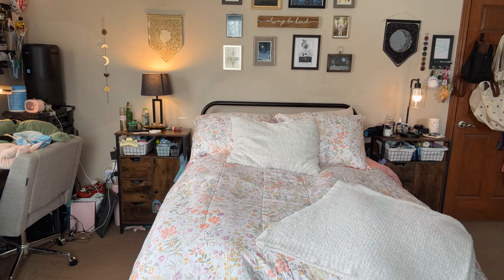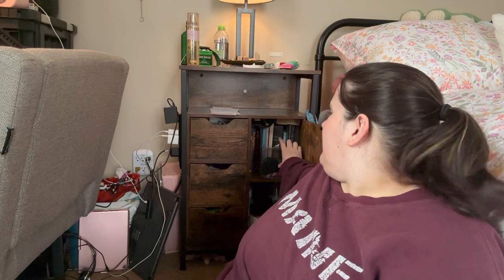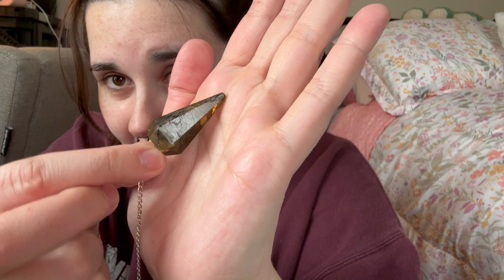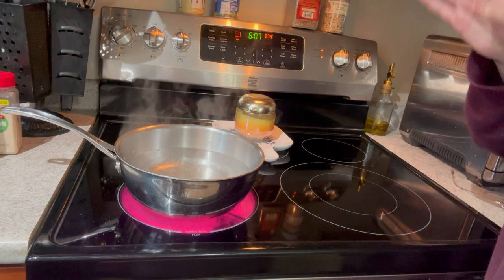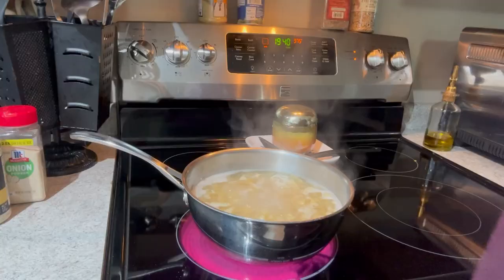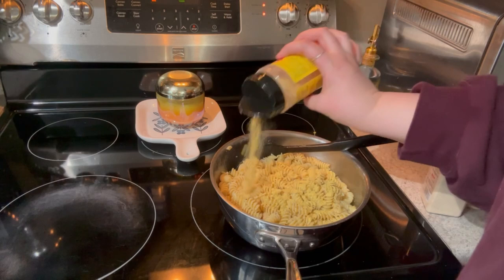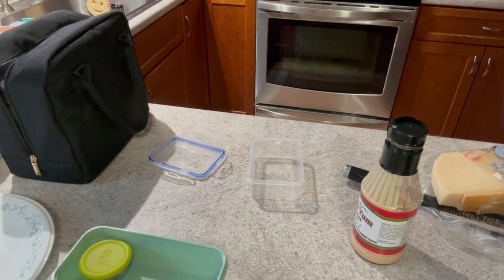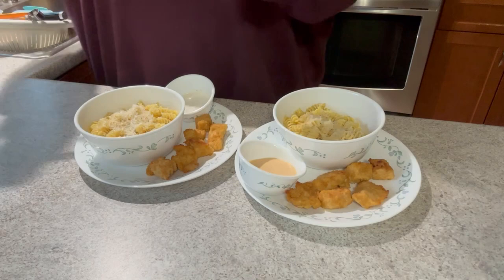Vlog Day 4: Cleaning, Cooking, and Skin Care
Hi Mothballs!

Welcome back to my 4th Vlog.

I wanted to start by apologizing that this is a day (or two) later than it was scheduled to be, I am working on making sure next week the Vlog is posted at its scheduled time.
Until then, please enjoy watching my cleaning, cooking, and just sharing hanging out :)